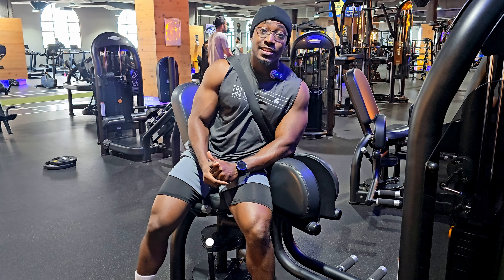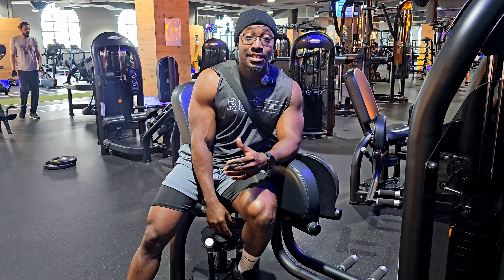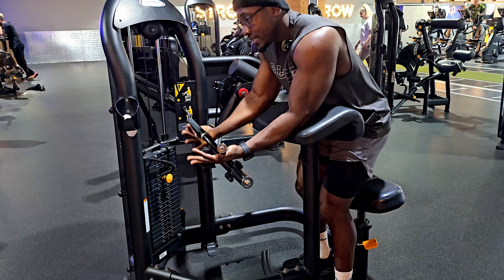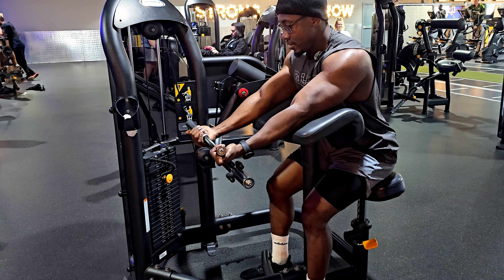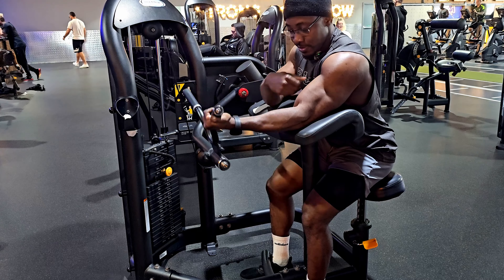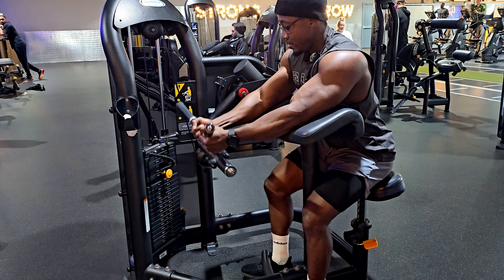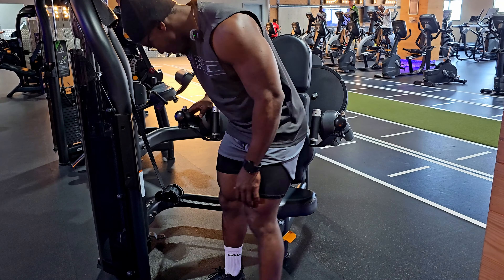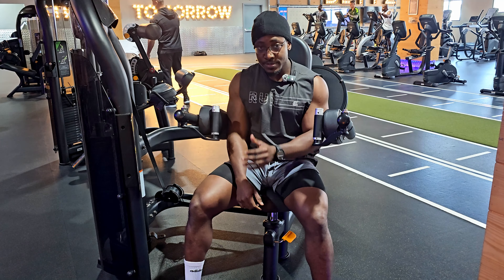Mastering the Must-Know Gym Equipment: Your Ultimate Guide! Part 2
In this exciting video, we dive deep into the world of gym machines, providing you with the ultimate guide to mastering the must-know equipment. Whether you're a beginner or a seasoned fitness enthusiast, this comprehensive video is your key to unlocking the full potential of your workouts.

Join us as we demystify each gym machine, breaking down their functions, benefits, and proper usage techniques. From treadmills to weight racks, we leave no stone unturned, ensuring you have a solid understanding of every essential piece of equipment.

But it doesn't stop there! We go beyond the basics and share expert tips and techniques to optimize your performance on each machine. Discover how to target specific muscle groups effectively, avoid common mistakes, and take your fitness journey to new heights.

With our guidance, you'll gain the confidence and knowledge needed to navigate any gym with ease. Say goodbye to confusion and hello to a transformative workout experience.

Don't miss out on this ultimate guide to mastering gym machines.

Hello guys, its Nii and this is Bodybuilding: Do It Right, where I teach you proper form and techniques on exercises to grow your muscles effectively. I'd be glad to answer your questions down below ⬇️